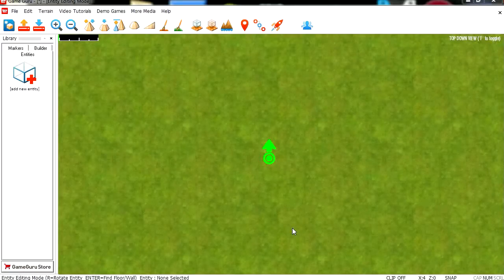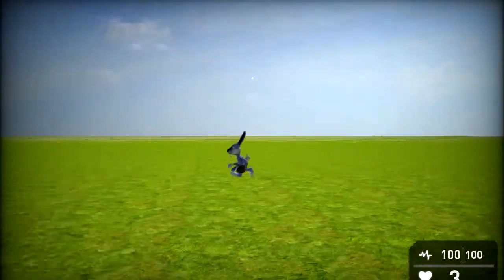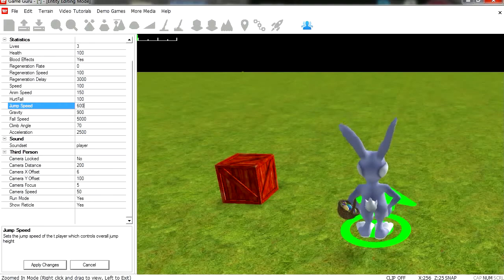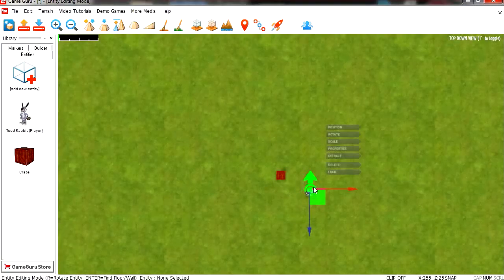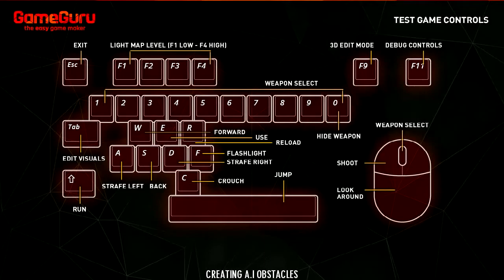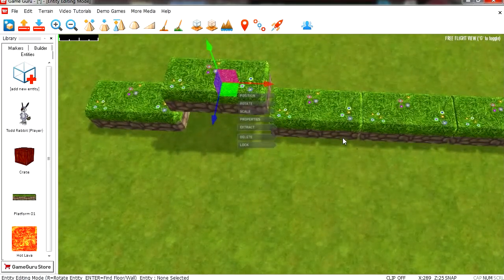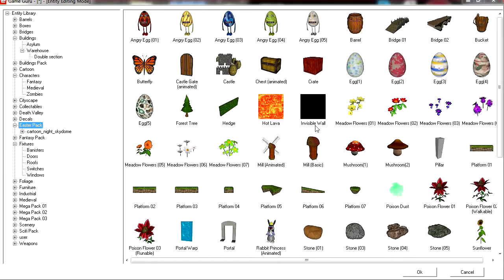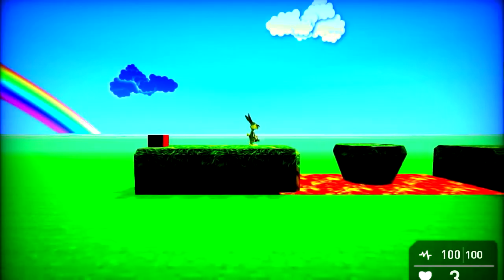HOW 3D GAMES ARE MADE 3D side scroller platform game in GAME GURU - easy game engine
Stop wasting your time trying to make 3D games in 2D game engines, when you can make 3D games in 3D game engines. Game Guru is that engine. Easy to use and it doesn't cost much.

If you find these videos helpful tip this channel